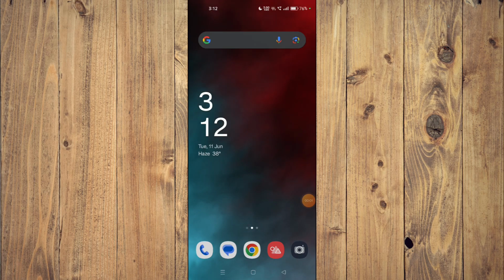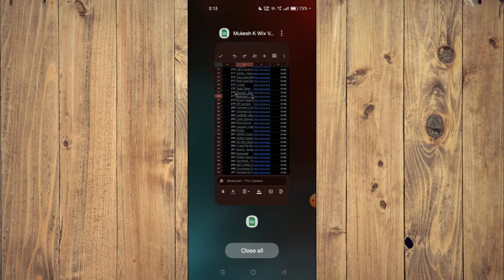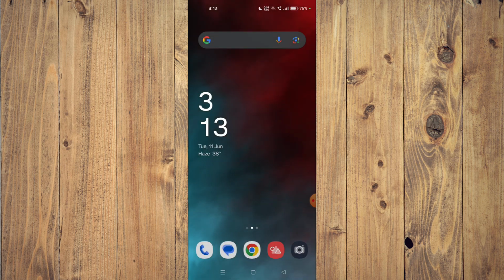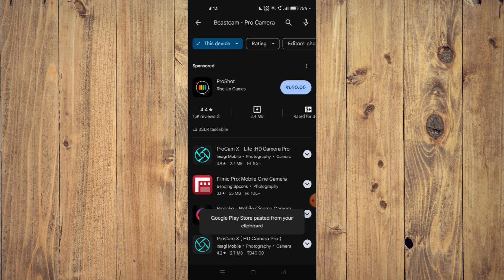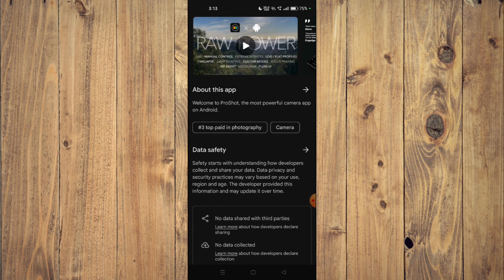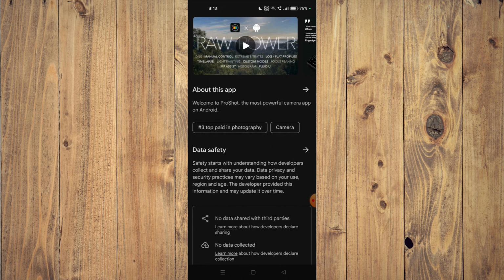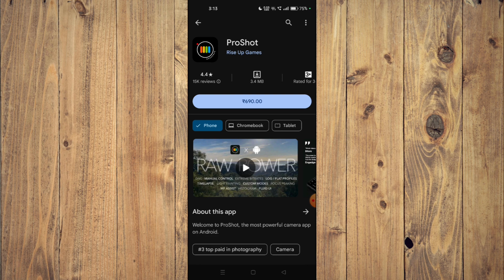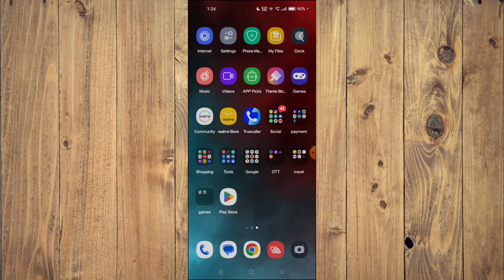✅ How to Download and Install Beastcam App (Full Guide)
Learn how to download and install the Beastcam app with our comprehensive guide. This video walks you through the process step-by-step.

Key Learning Points:
 • Step-by-step download and installation guide for Beastcam app
 • Tips to ensure smooth installation
 • Quick overview of Beastcam app features